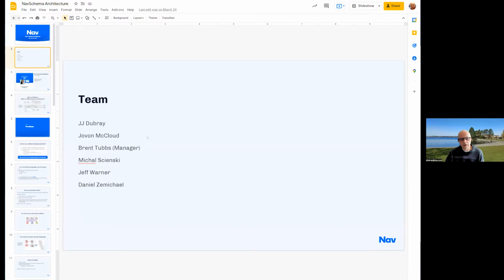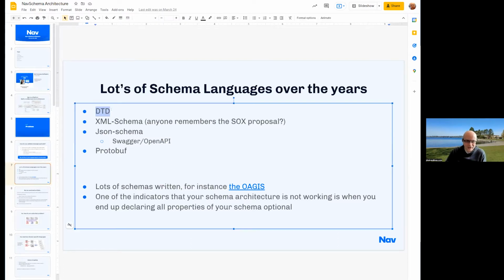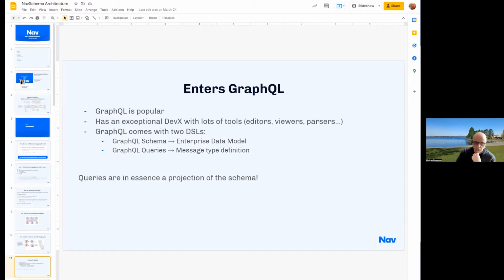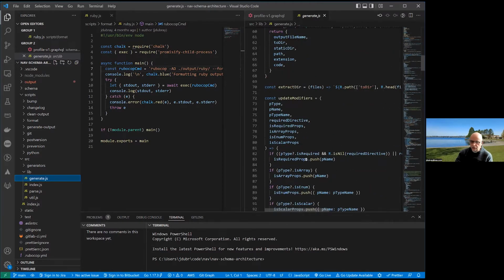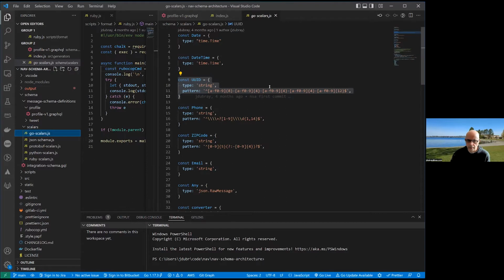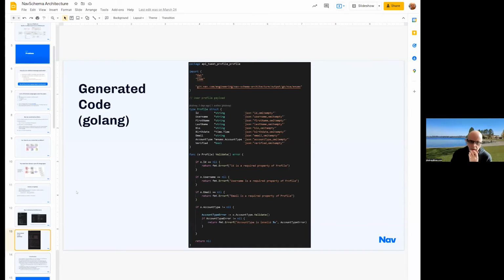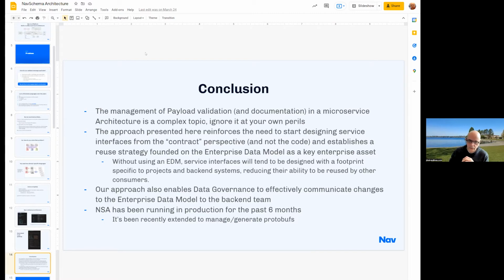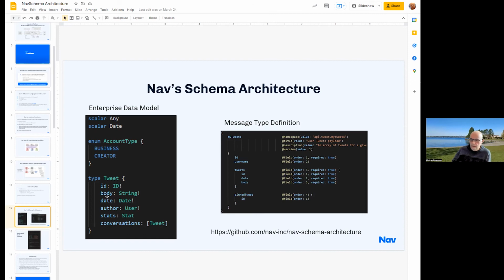GraphQLChicago-April2022-A GraphQL based Schema Architecture for Microservice by Jean-Jacques Dubray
GraphQL Chicago April 2022 Virtual Meetup

A GraphQL-based Schema Architecture for Microservices
Jean-Jacques Dubray

Message and Event payload validation has been a rather thorny problem to deal with for the past 20+ years. Several generations of Schema definition languages such as DTD, XML-schema, json-schema, OpenAPI have tried to solve that problem but their structure remains unfamiliar to most developers and often result in a rather anemic set of validation rules (such as every field is optional), leading to a perceived low value, and therefore a lack of interest.

Regardless of the schema language, there are three key problems in a schema architecture:
- the reusability of data structure definitions
- the expressivity of the schema language
- the developer experience

Nav is a Small Business Lending platform built on a polyglot microservice architecture, complemented by an event bus. It is essential for us to develop a consistent way to validate our message payloads (APIs and events) across all microservices. Considering that it has one of the best DevX in the industry, we got the idea to use GraphQL as a schema language without any runtime component. After all, a GraphQL query describes the payload requested by a client, so why not use the same syntax to create a message definition and generate client-side and server-side validation code?

Nav’s Schema Architecture has been used in production since last September and we can already see some of the key benefits:

- Rich validation rules
- A consistent set of validation rules regardless of the language (Golang, Python, Ruby and JSON-schema).
- An intuitive DevX that allows us to onboard engineers very quickly
- A communication mechanism that conveys easily and precisely reusable data types across all payloads
- A massive productivity gain with a 10-20X compression factor between the payload definition and the amount of generated code

These benefits proved to be very useful in the implementation of our event-driven architecture. We are now using for gRPC and protobuf as well

Jean-Jacques ("JJ") has been building Service-Oriented Architectures and API platforms for the last 20+ years. He is a former member of the research staff at HRL and earned his Ph.D. from the University of Provence (Luminy campus), home of the Prolog language. He is the author of the SAM Pattern and inventor of the BOLT methodology.